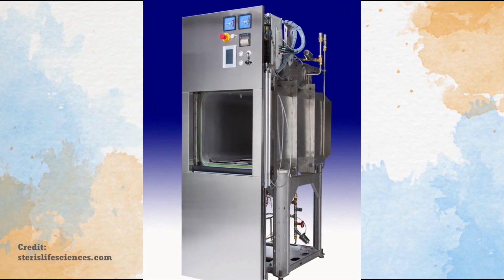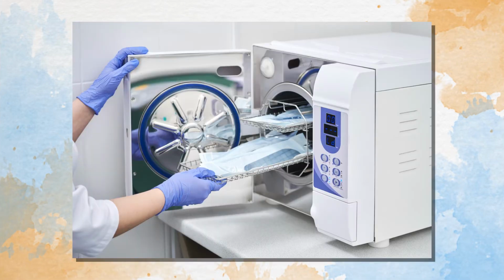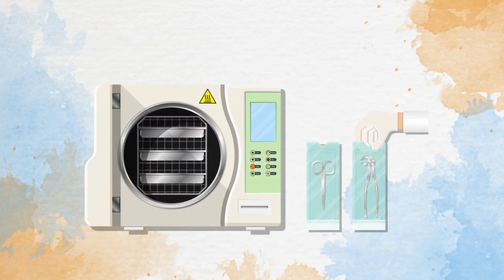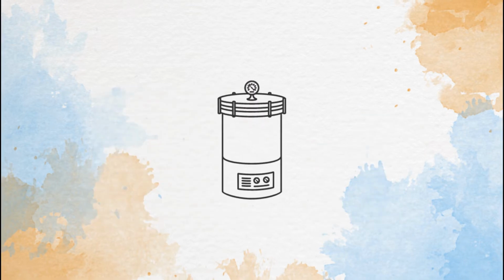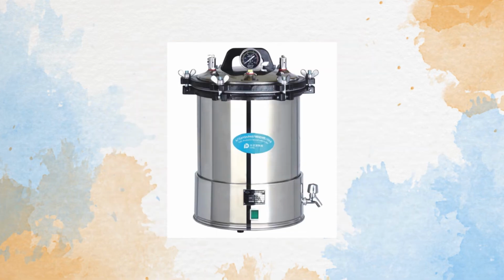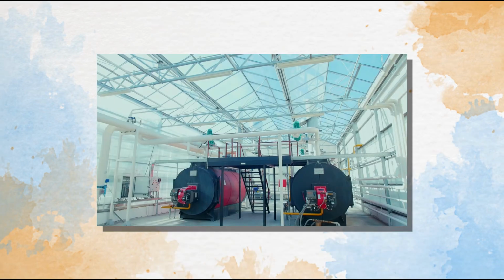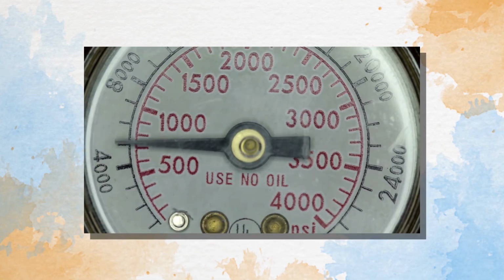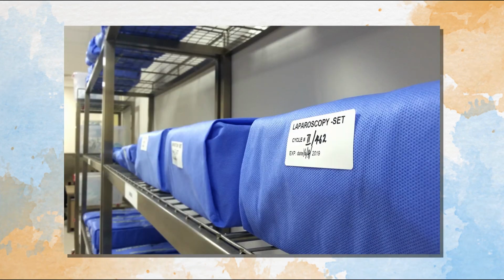Autoclave Sterilization | Medical Equipment Explained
If you wonder how the medical equipment used on you works, this is for you.

This equipment is one of the highest importance in avoiding acquiring an infection from a surgical site. We’ll be discussing the equipment that performs sterilization of surgical instruments, but often forgotten about or overlooked.